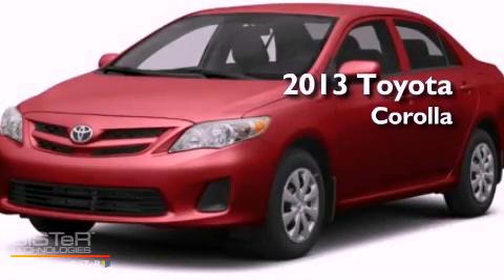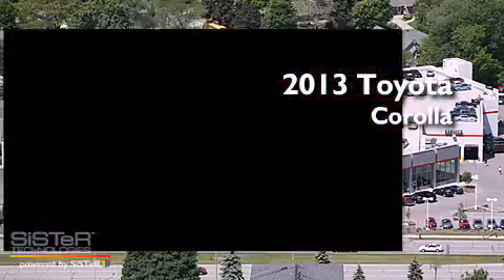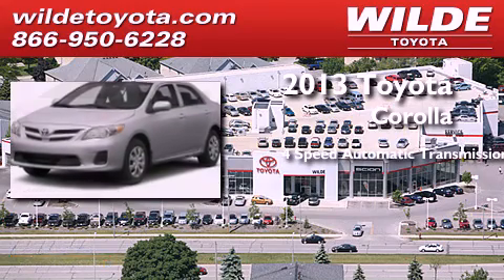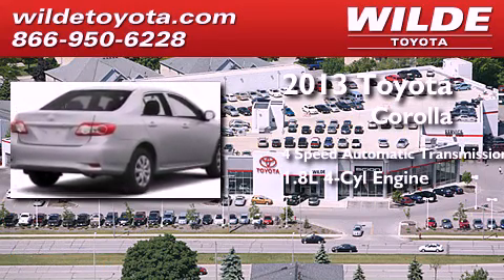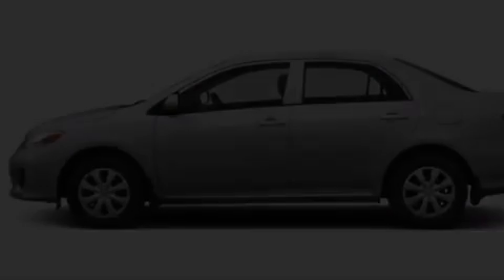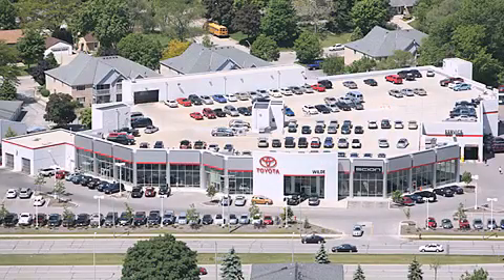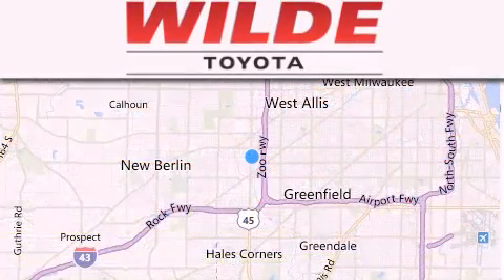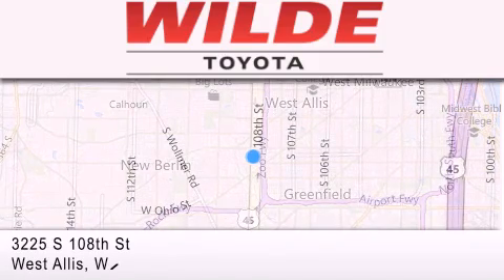2013 Toyota Corolla Milwaukee WI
Year : 2013
 Make : Toyota
 Model : Corolla
 Engine : Gas I4 1.8L/110
 Trans . : Automatic
 Exterior : Barcelona Red Metallic
 Miles : 5
 Interior : Ash
 Stock : T37944

 3225 South 108th St.